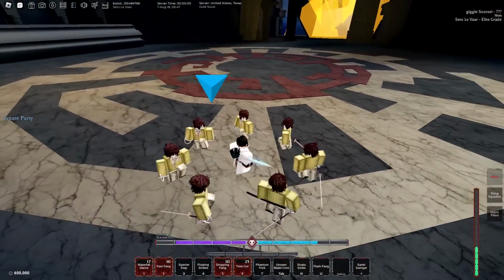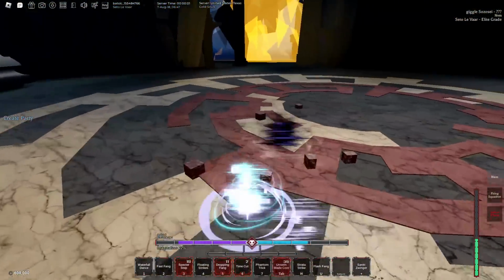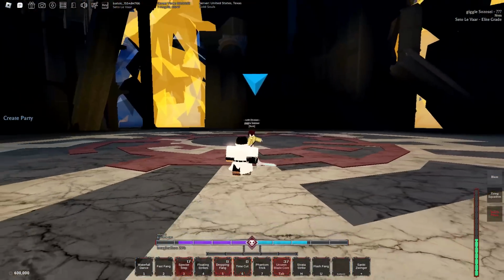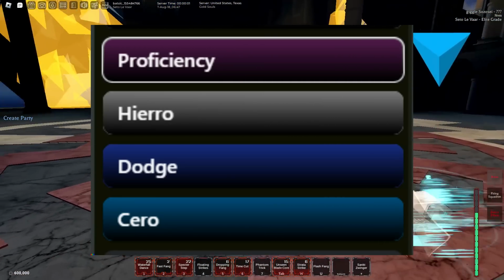Every NEW REWORK Coming In Type Soul's BIGGEST UPDATE...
In this video I go over every single confirmed rework we've received so far from Type Soul that's going to be coming out after the games hiatus is concluded; if you guys enjoyed the video make sure to like and subscribe as we're super close to 10,000 subscribers!

timestamps:
0:00 - Intro
0:15 - Ink Rework
1:54 - Flower Rework
3:26 - Vizard Rework
5:23 - Hakuda Rework
7:17 - Universal Rework
8:07 - Oathbreaker Rework
8:31 - Twinblade Rework
9:38 - Honorable Mentions
10:48 - SUBSCRIBE